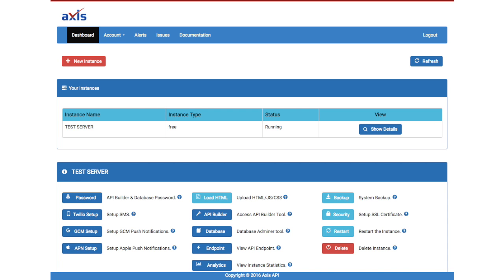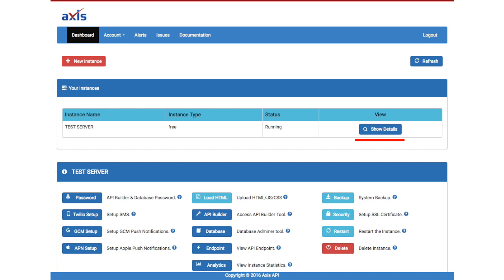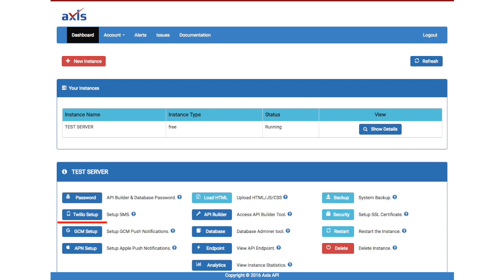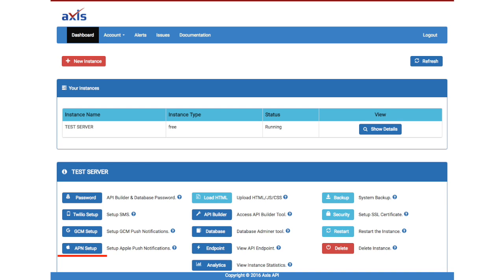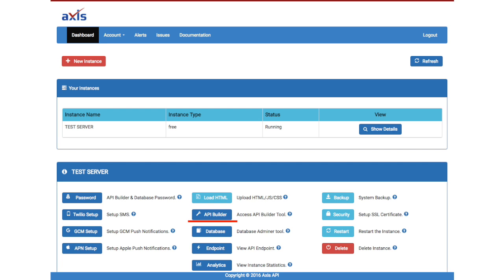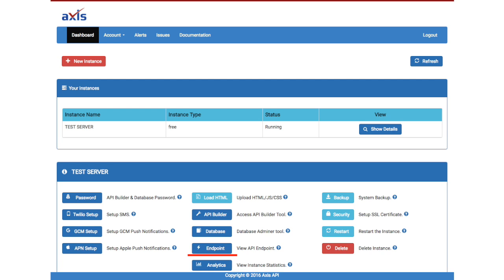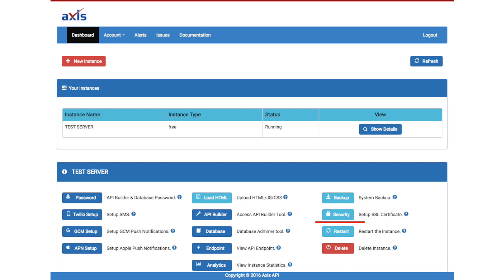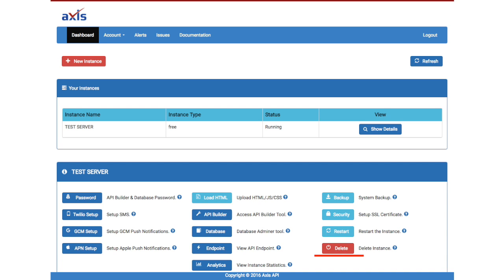Dashboard - axisapi.com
This the main dashboard for axisapi.com